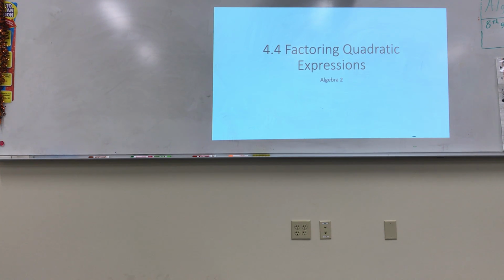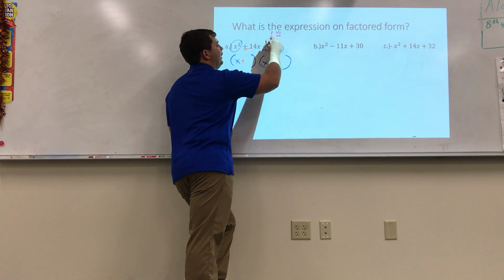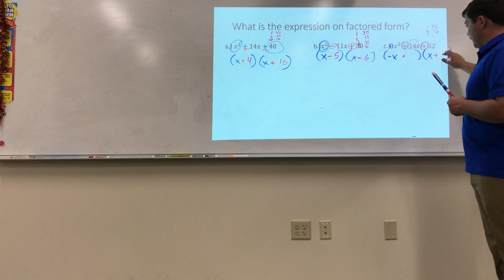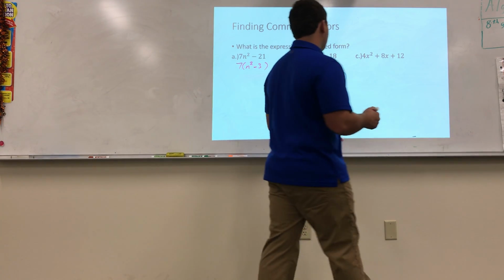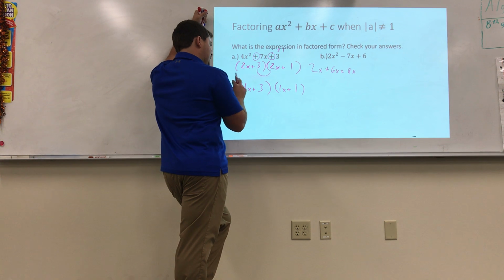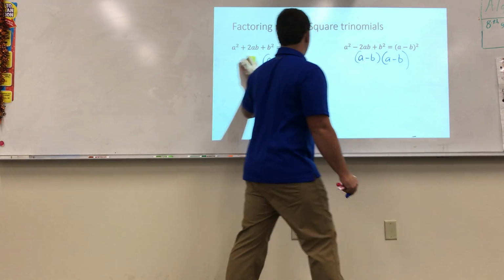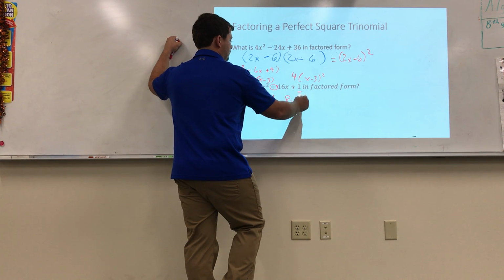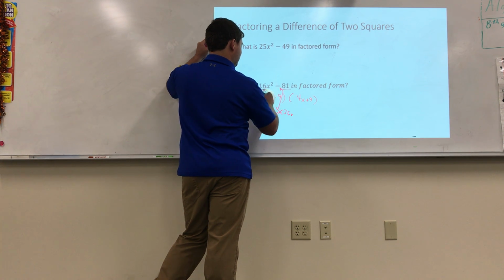Alg 2 4.4